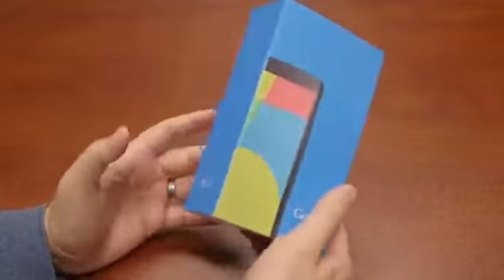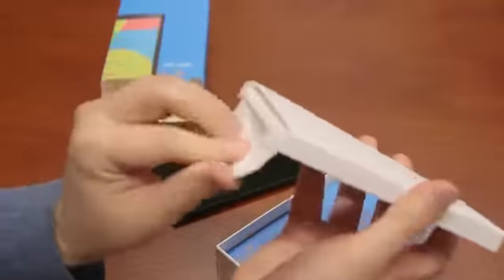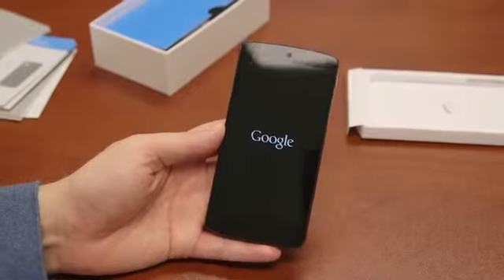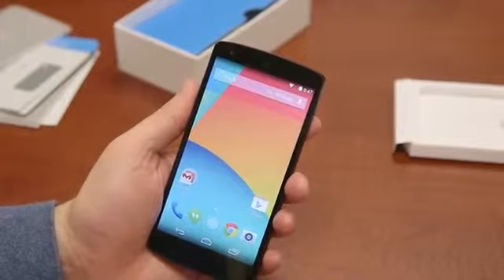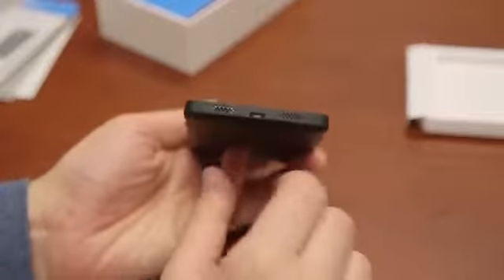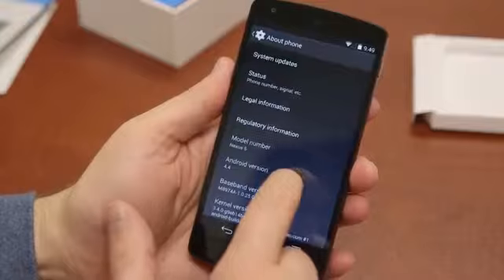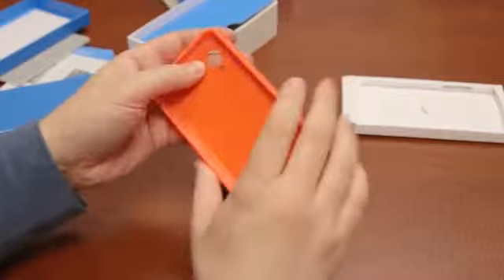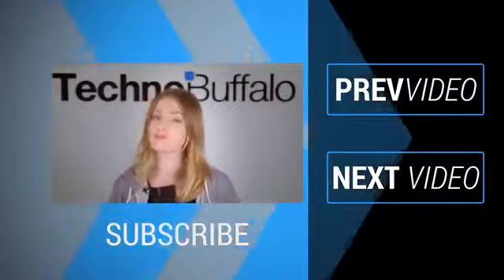Nexus 5 Unboxing1272